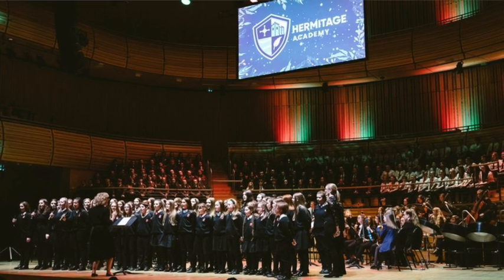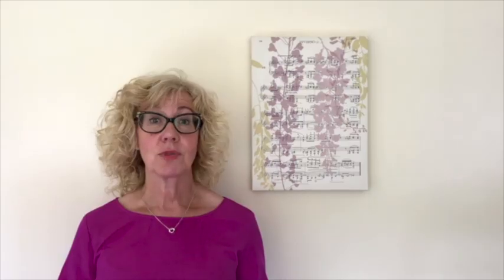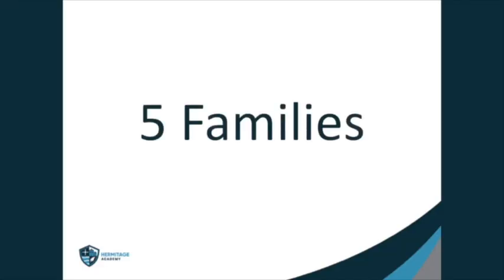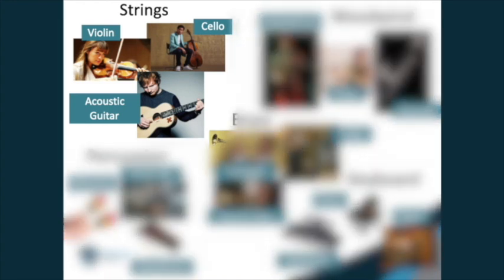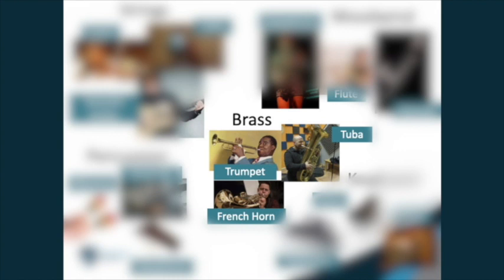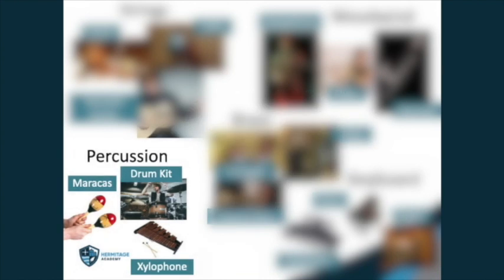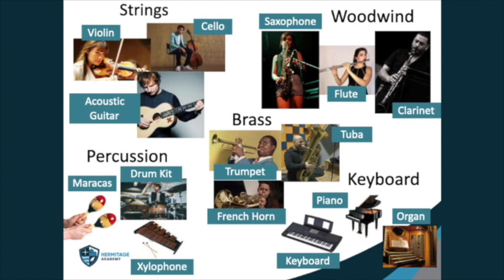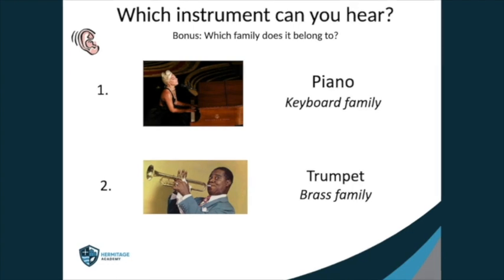Hermitage Academy: Virtual open evening | Welcome to music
Come along and join our virtual open evening online at hermitageacademy.co.uk/open where you can explore our school virtually and find out how to apply to Hermitage Academy.